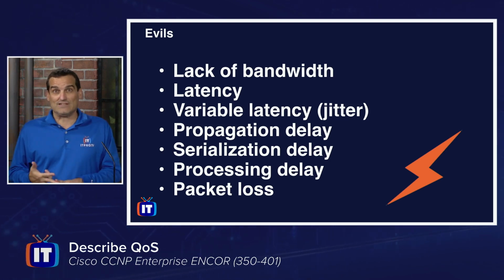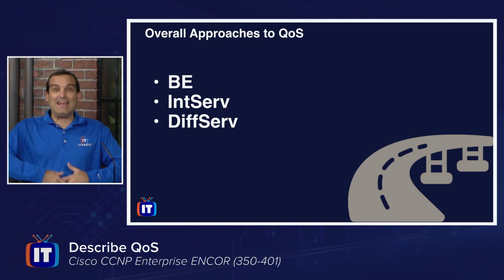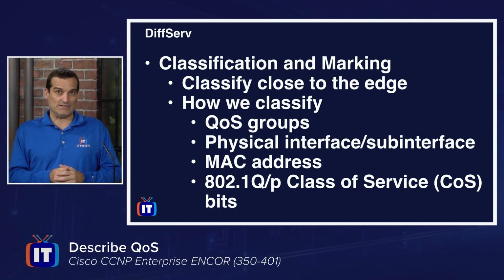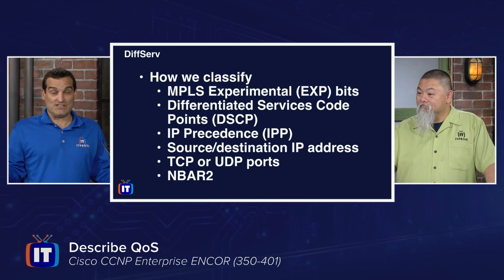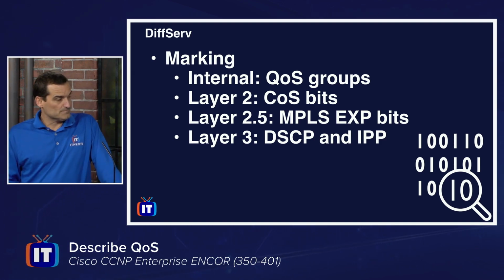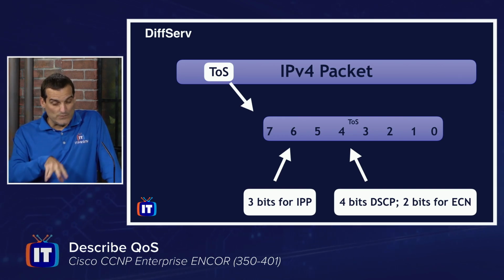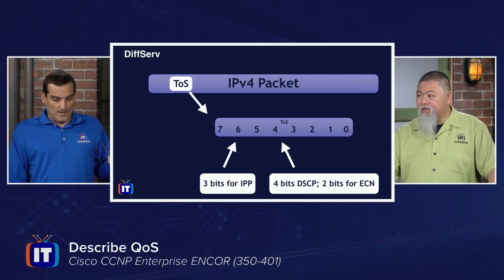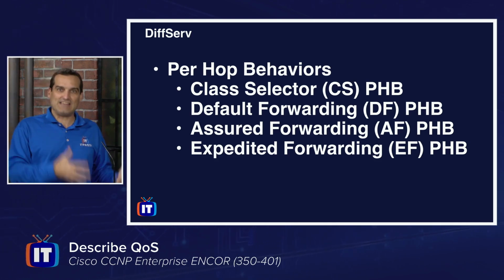1 9 Describe QoS